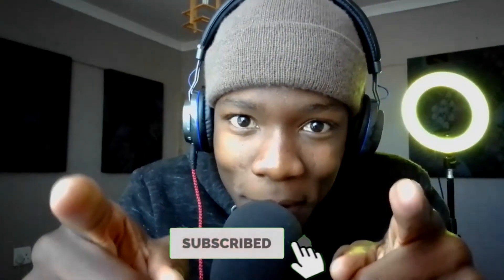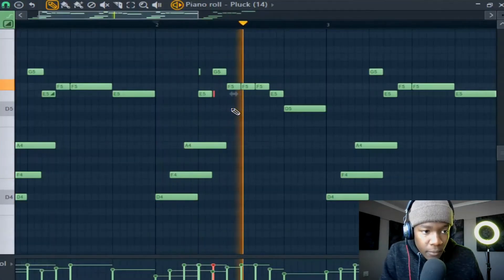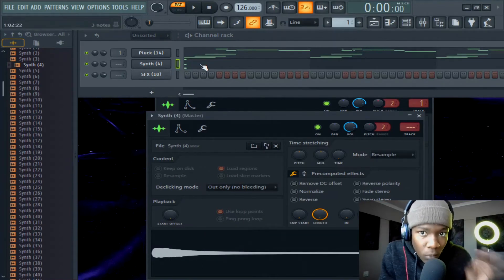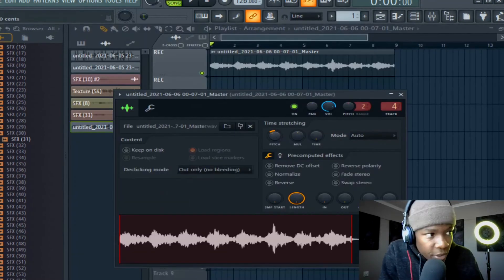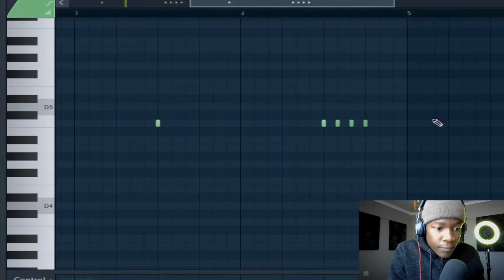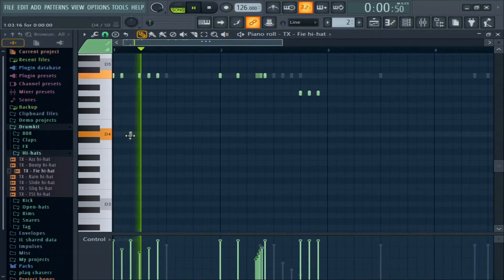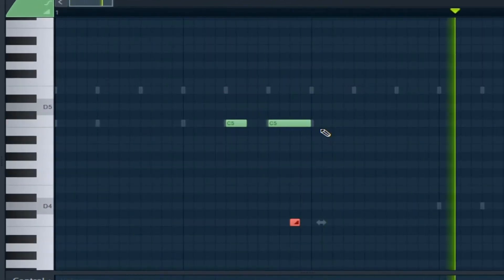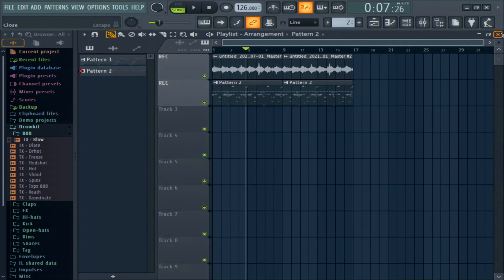How To Make CRAZY Beats For Blxckie (insane drum bounce) | Fl Studio 20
Make sure to join the family!